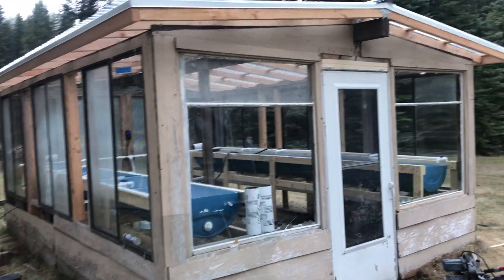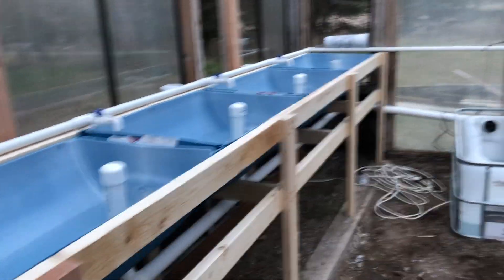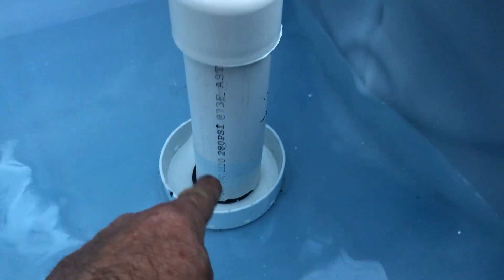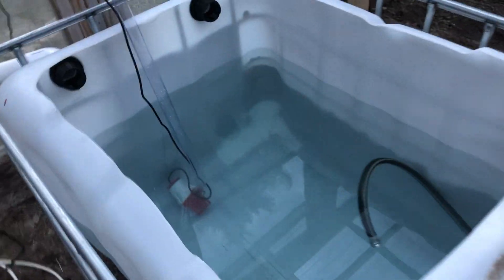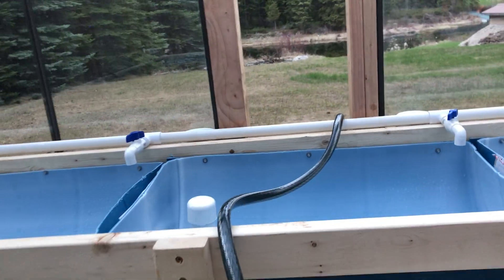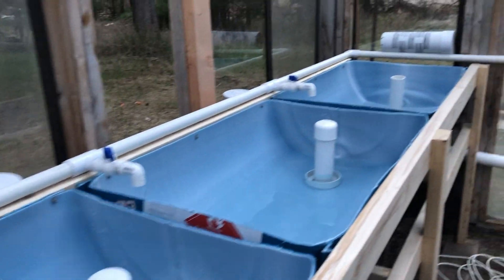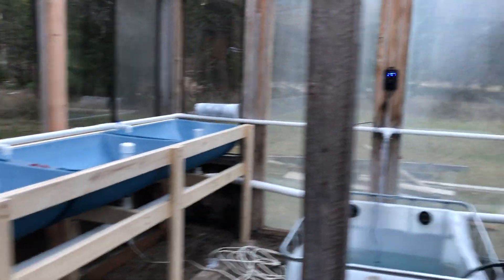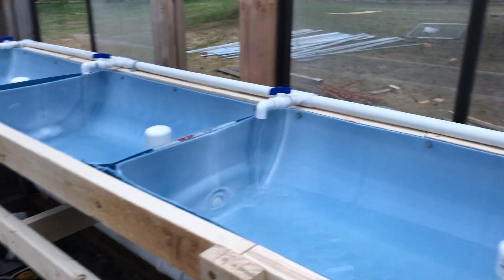Greenhouse Aquaponics system. First fill & testing.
A brief overview of our greenhouse Aquaponics system. First full & testing.